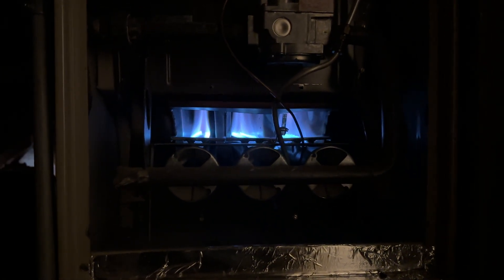Lennox Conservator G12E RQ3 Natural Draft Furnace Last Startup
After a faithful service life of 43 years, my Grandpa's upstairs Lennox Conservator G12E RQ3 natural draft furnace finally bit the dust. It is an 82,000 BTU 3-ton 80% unit that is mated to a 26,000 BTU (roughly 2 ton) 5 SEER Lennox HS9 condenser outside, and is all original to the home which was built in 1980.

We were concerned about a possible carbon monoxide leak, due to a smell of exhaust inside, so we bought the Klein Tools CO meter to test it, and sure enough, it was venting upwards of 9 ppm of CO into the house. It was also fairly hacked up, and had a constant pilot light after the factory "G12E" automatic pilot light quit working, as well as a leak in the flue pipe. After I tore it apart after replacement, it was fairly obvious that rust had gotten to the end of the heat exchanger and caused it to develop holes and cracks. While you may say "they didn't make them like they used to," that is completely true, but we are excited to have a safer, more energy-efficient, and correctly sized unit.